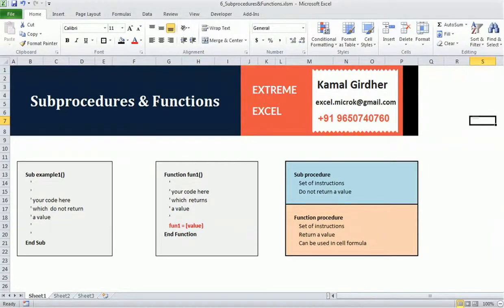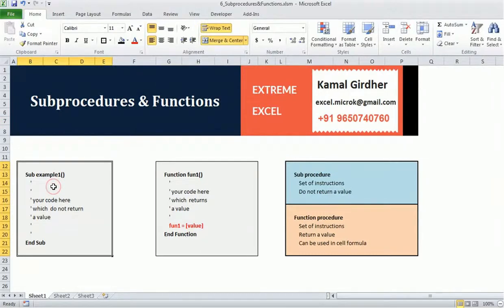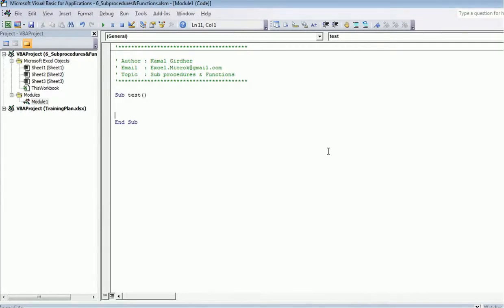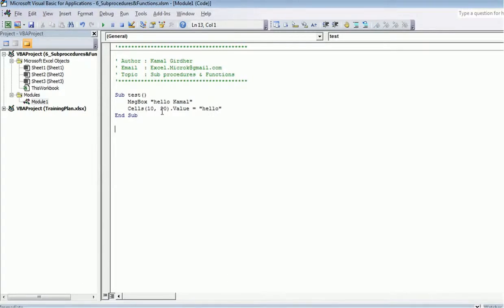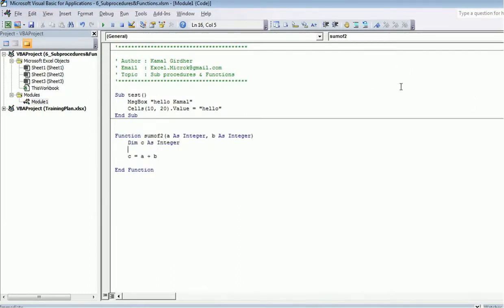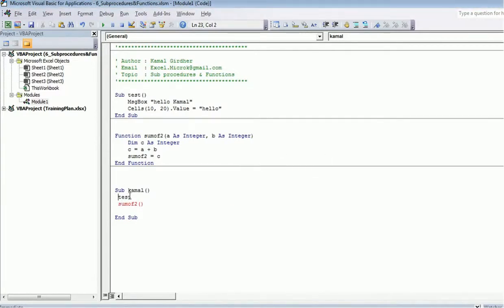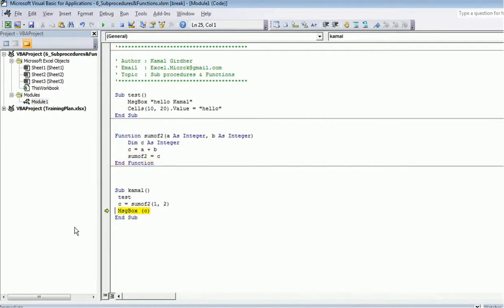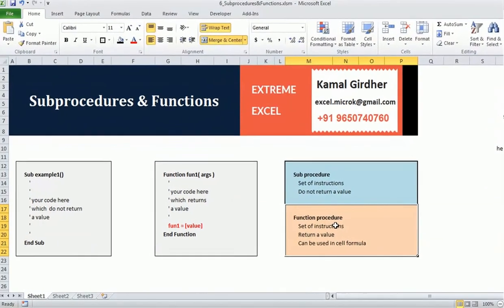Advanced excel(vba) tutorial 6 : Functions and sub-procedures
In this video, you'll learn the definition and difference b/w Functions and sub-procedures.